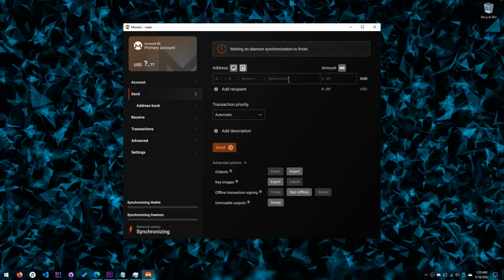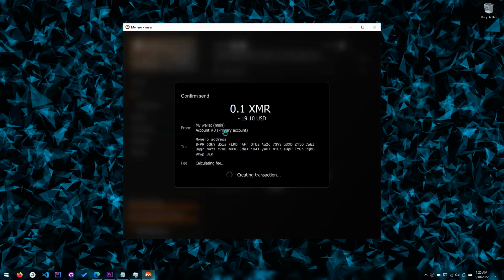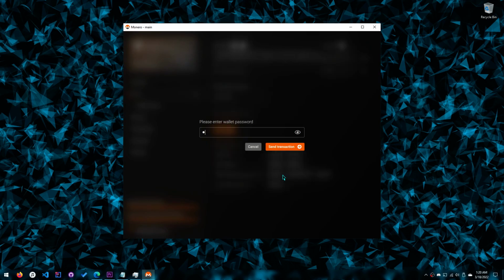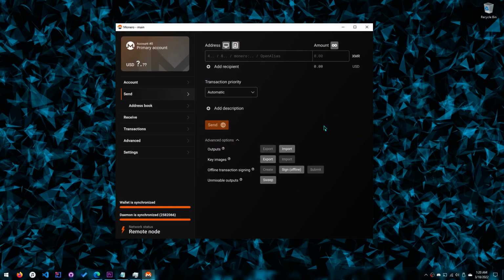Monero Transaction Demo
Watch me send a Monero transaction on mainnet in less than 5 seconds and why I made this video in the first place. As well as an honest review on the lack of testing support for ZCash.

For donations, I accept Monero or Music Caster translations (work for work)
monero:84PR6SkYd5zaFLKDjAFrQfbaAg2c7SV3q3XDZ15QCpEZUggrN4YzY7n8m9XC3deXjo41yWHTm1LrsUpPTYGnRQbD9Cwp8En

00:00 Monero transaction demo (mainnet)